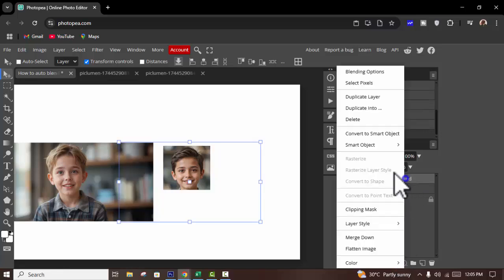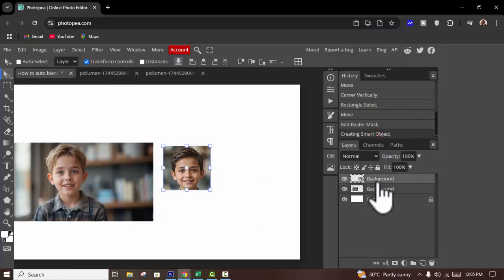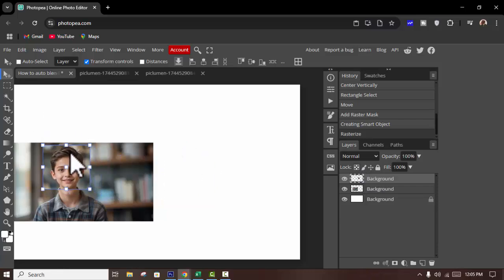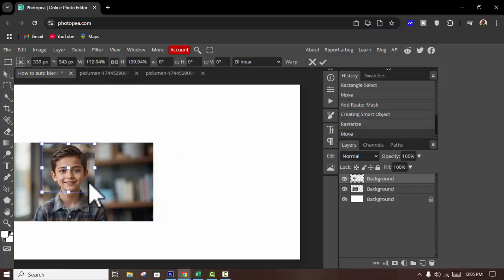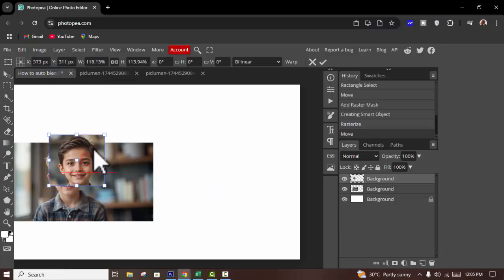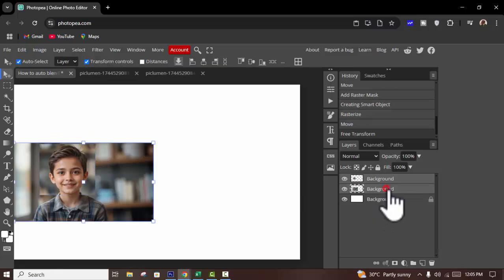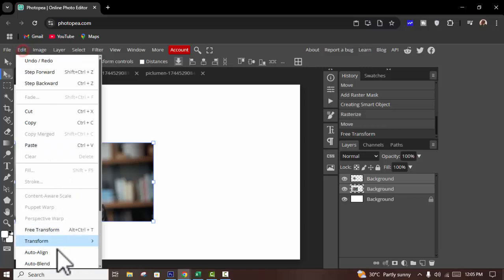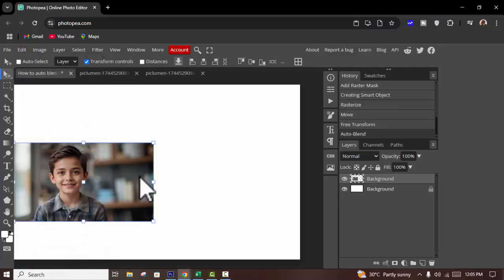How to auto blend in Photopea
Assalamu Walaikum,
In this video : How to auto blend in Photopea , Let's begin